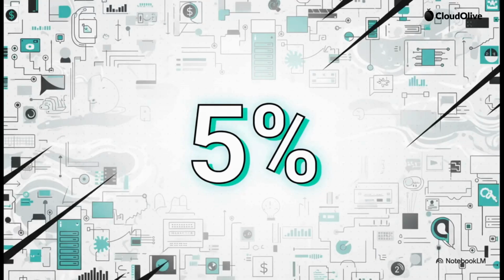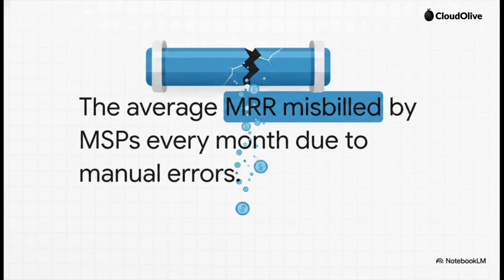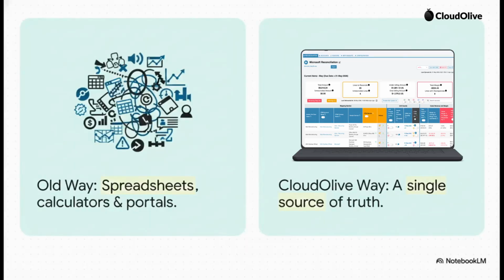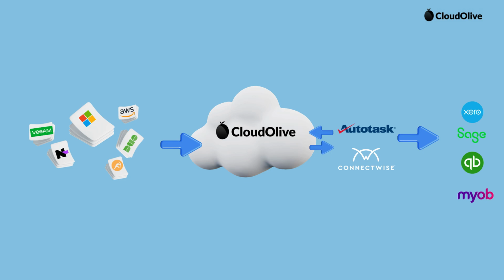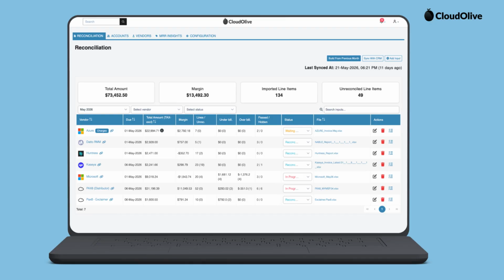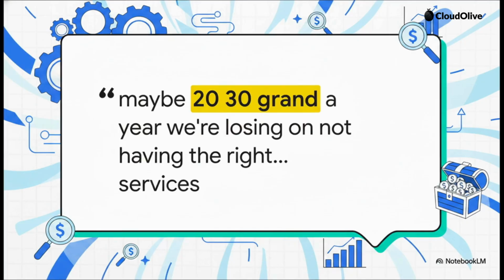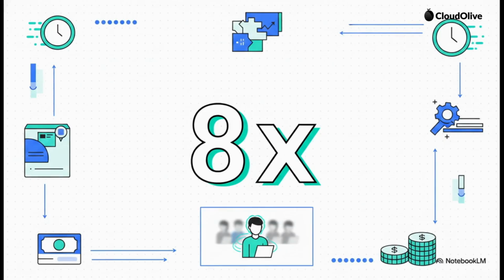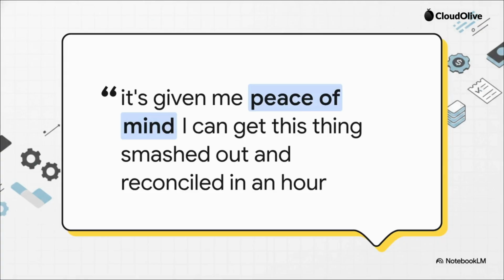CloudOlive Explained in 6 Minutes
If you're an MSP, you've probably experienced this before:

A client asks what they're paying for, whether they're overlicensed, or where they could reduce costs - and suddenly your team is logging into multiple portals, exporting spreadsheets, and manually piecing together data from Microsoft 365, cloud platforms, security vendors, and distributors.

The challenge isn't a lack of data.

It's that the data is everywhere.

In this video, we explain how CloudOlive helps Managed Service Providers gain a single view of cloud subscriptions, licensing, usage, and spend across their customer base - turning fragmented information into actionable insights.

You'll learn:

✅ Why cloud management has become increasingly complex for MSPs
✅ The common visibility challenges MSPs face every day
✅ How CloudOlive centralises cloud, licensing, and subscription data
✅ Real-world examples of identifying unused licences and reducing waste
✅ Ways to uncover optimisation opportunities and strengthen customer relationships
✅ How better visibility can improve efficiency, profitability, and customer outcomes

Whether you're managing 50 customers or 5,000, CloudOlive helps MSPs move beyond reactive administration and become trusted strategic advisors.

Watch the video to see how CloudOlive helps MSPs transform cloud data into meaningful business insights.